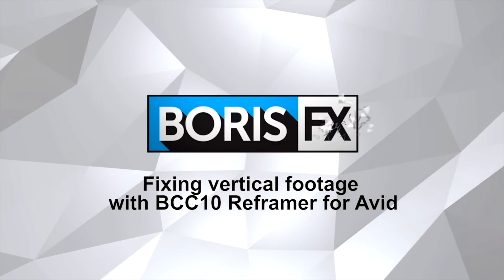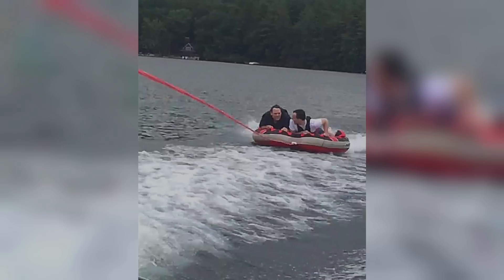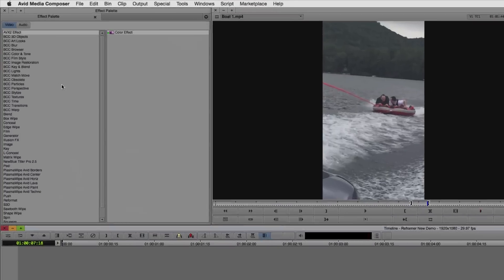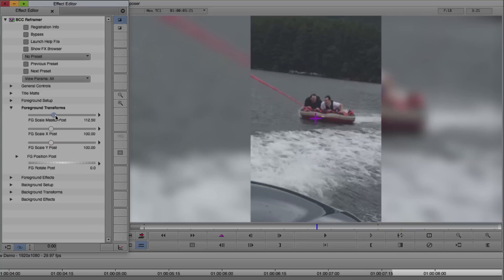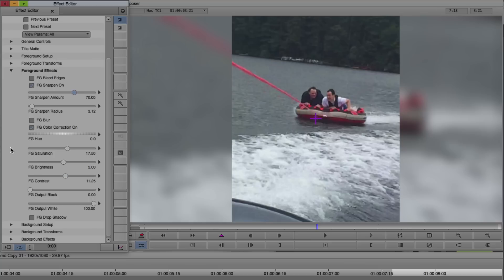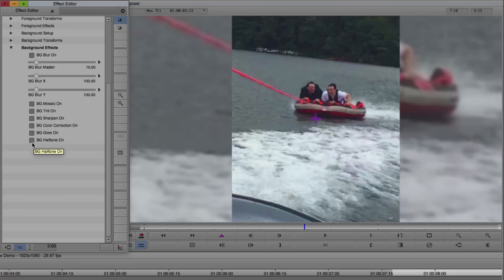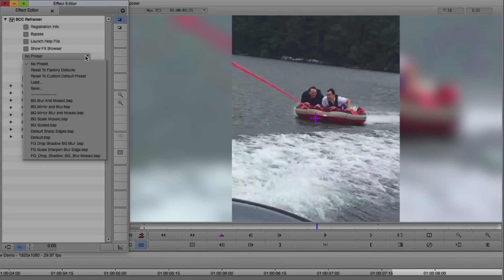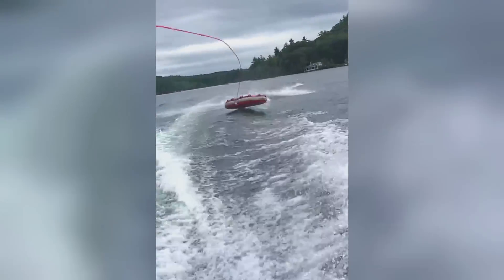Fix Vertical Cell Phone Footage with BCC Reframer from Boris FX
A common issue in news & documentary post-production is prepping footage shot with cell phones in "vertical portrait mode" for 16x9 HD broadcast. New in Boris Continuum 10 plug-ins is BCC Reframer. This new filter gives Avid & Adobe editors the ability to quickly reframe & stylize cell phone footage into 16x9 - with added tools for FG & BG blur, glow, sharpen, color correction - all within the one layer effect.

In this quick tutorial, freelancer editor Nathan Ryan walks you through the BCC Reframe plug-in inside Avid Media Composer, but these same tools are available for Adobe Premiere, After Effects and soon many more hosts.